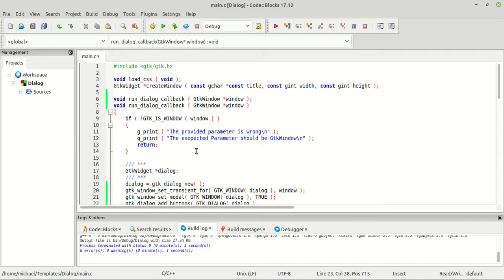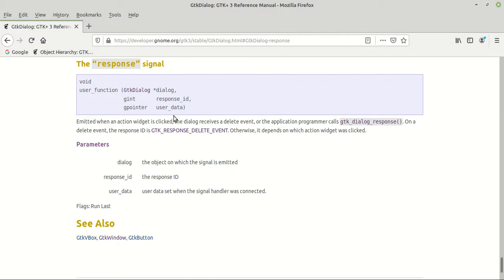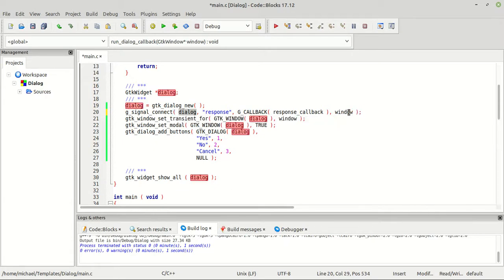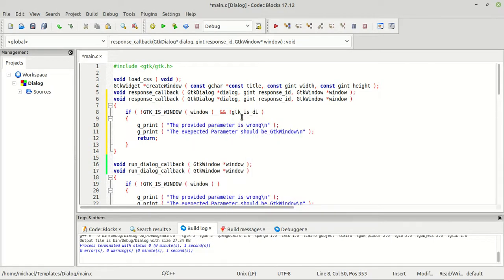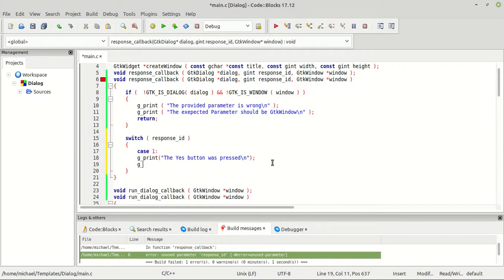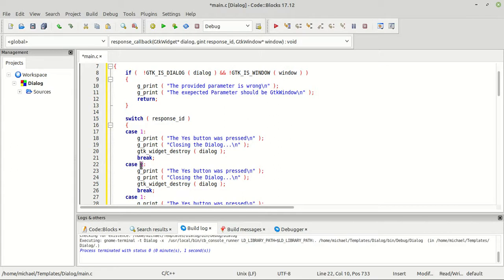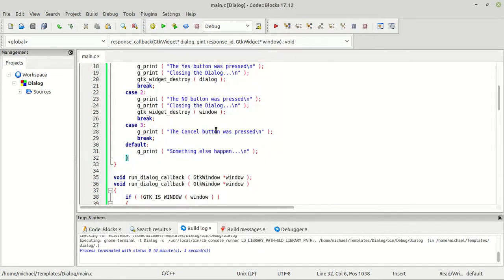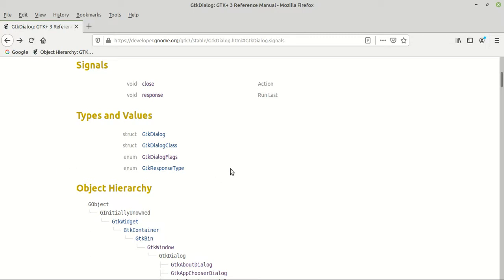GTK - GtkDialog Part-07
It is time now to Talk about GtkDialog Signals.
Here we are going to learn about:
"response" - -